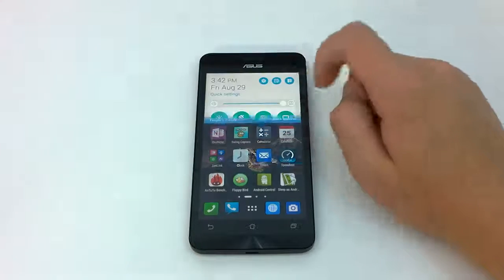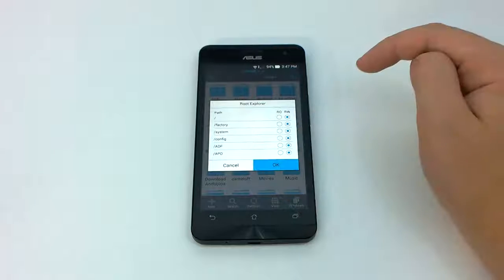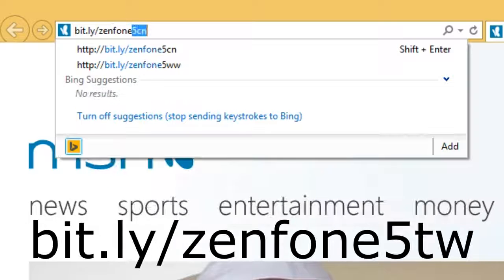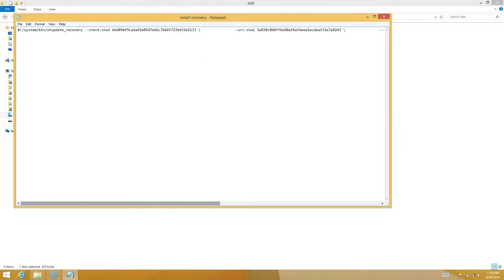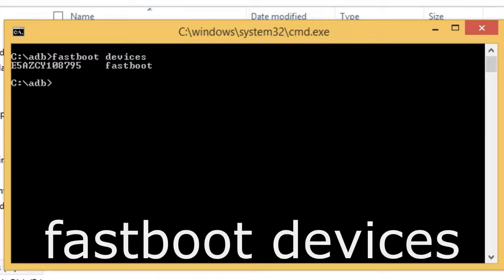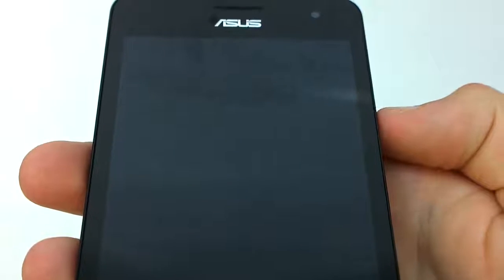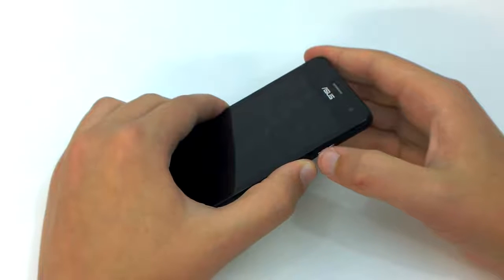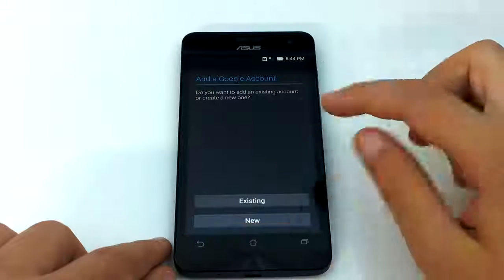Cara flash ASUS Zenfone 5 termudah 2017